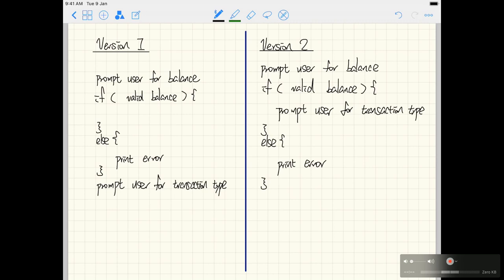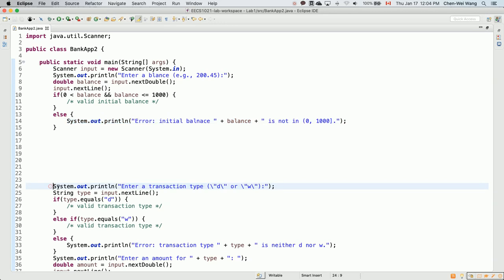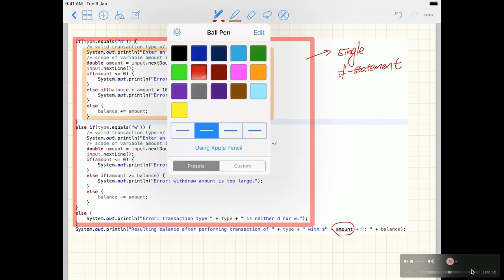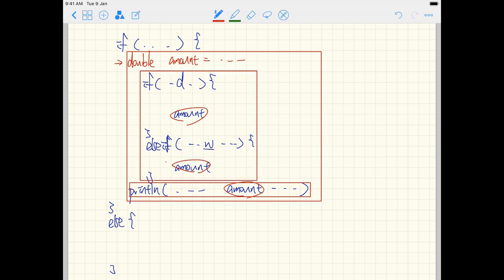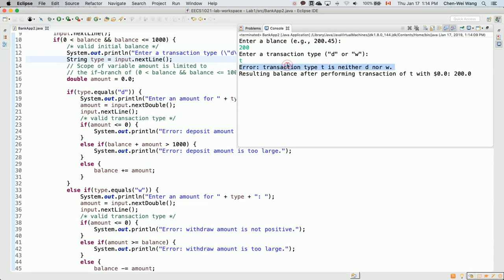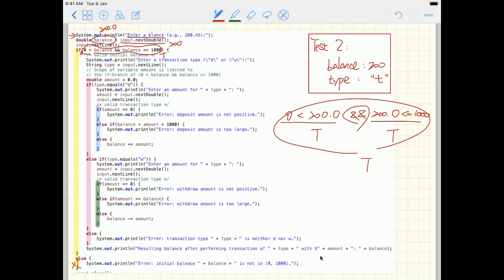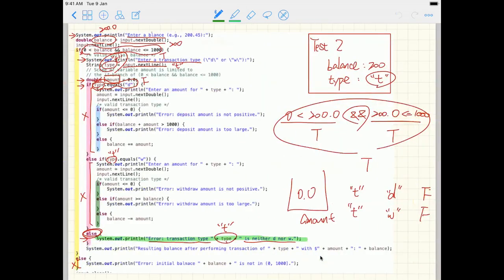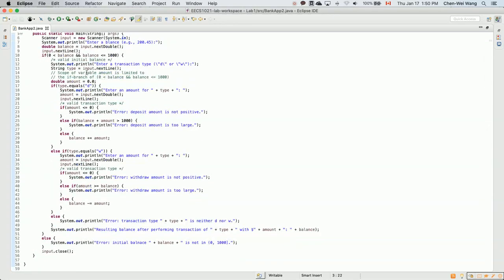EECS1021 Java Tutorial 19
- Bank Application
- Multiple Nested If-Statements